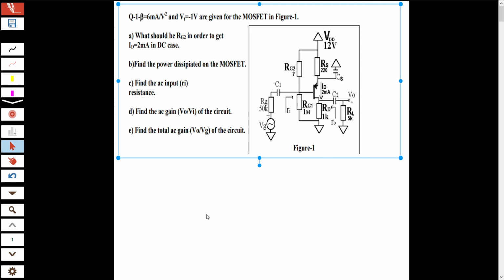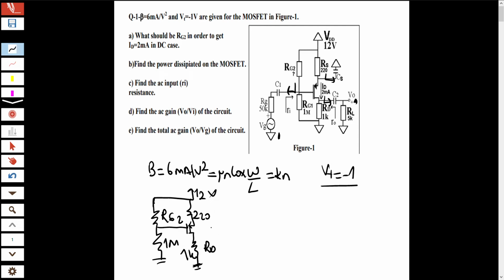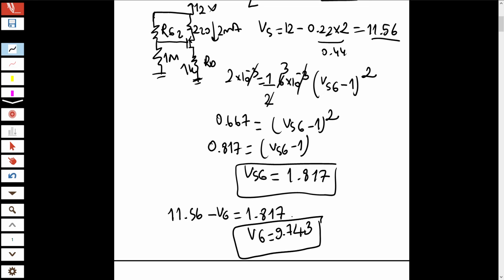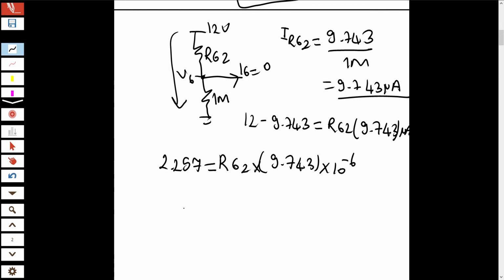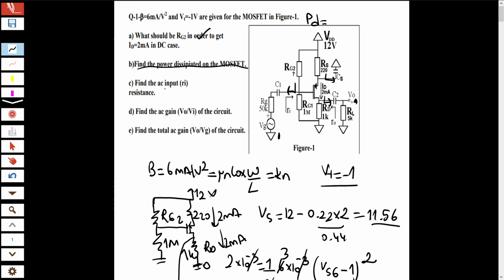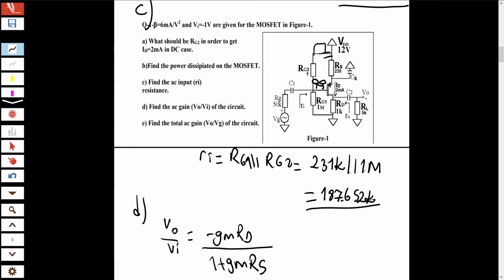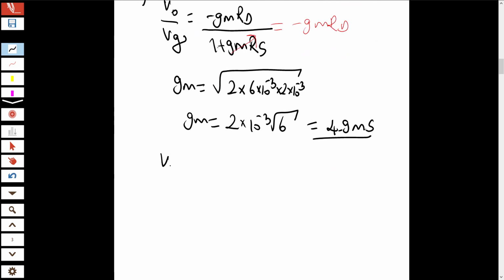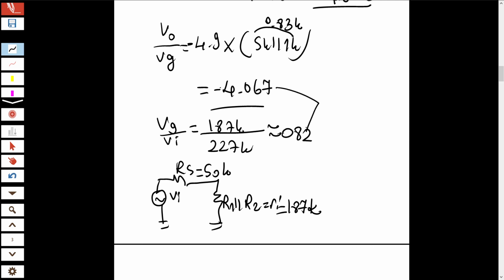Transistor as an Amplifier -10 Solved Questions, Mosfet Solved Questions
Hi everyone. In this video I'm going to start solving questions about transistor amplifiers.In this video, I have solved mosfet sample question.